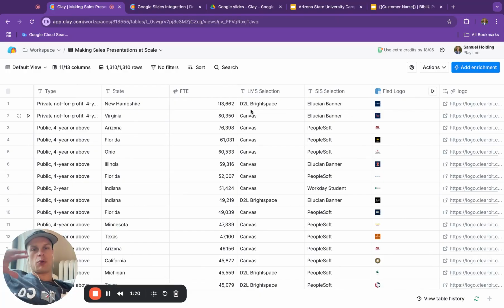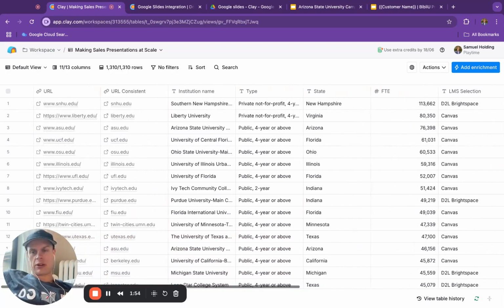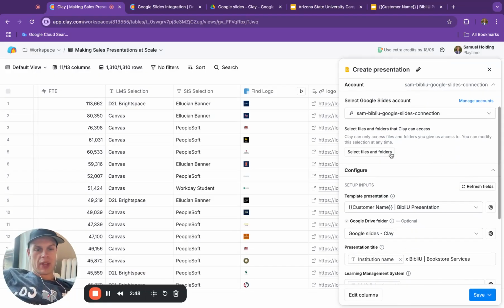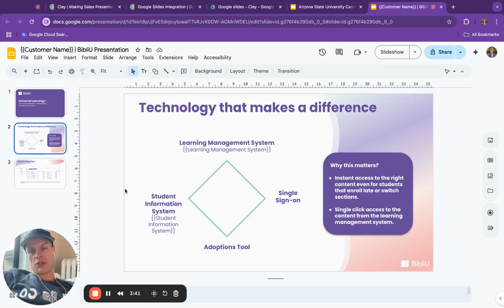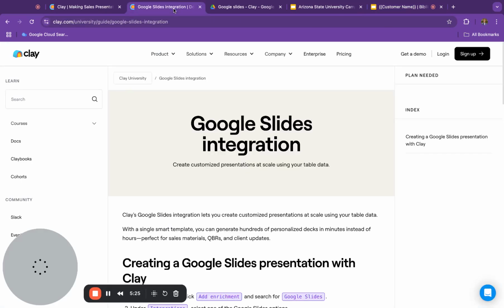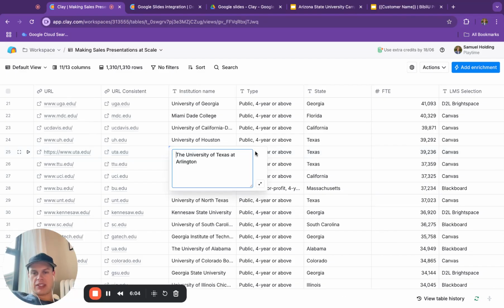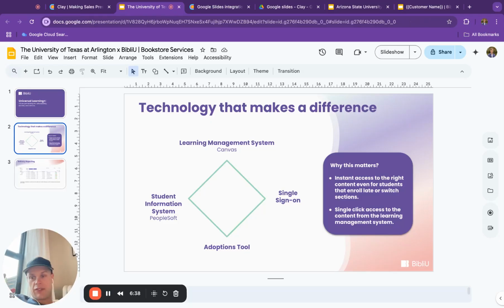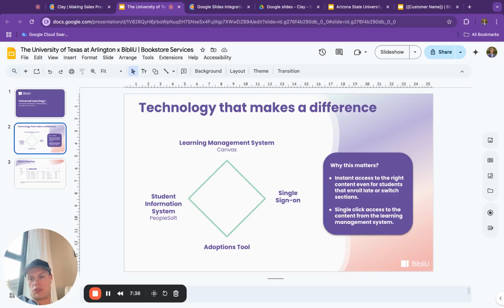How to create THOUSANDS of custom sales decks in SECONDS - Clay x Google Slides - How to get started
This is how you can use Clay's integration with Google Slides to create thousands of custom slide decks in seconds.

- Save hundreds of hours preparing materials for meetings
- Create highly customized pitches to be sent in the LinkedIn DMs

Don't forget to come and say hi on LinkedIn or hmu with any questions!